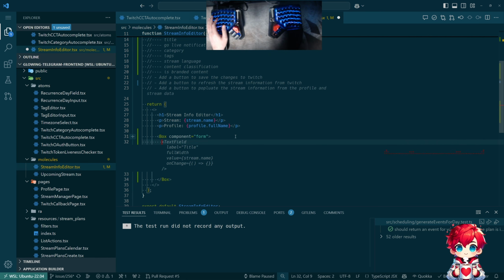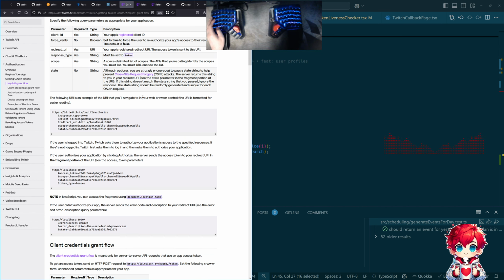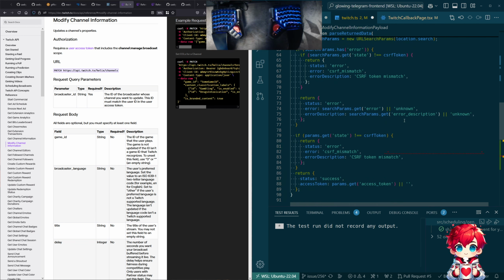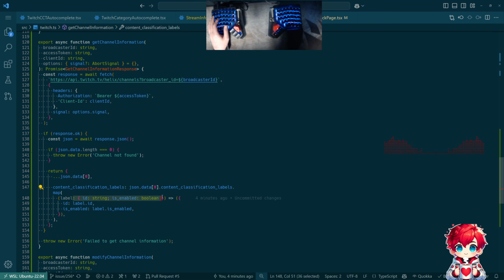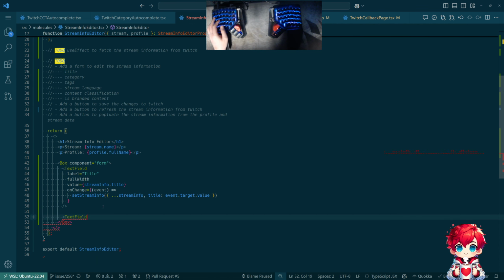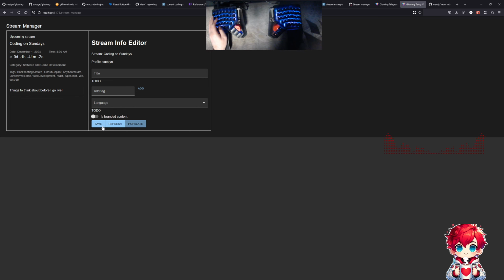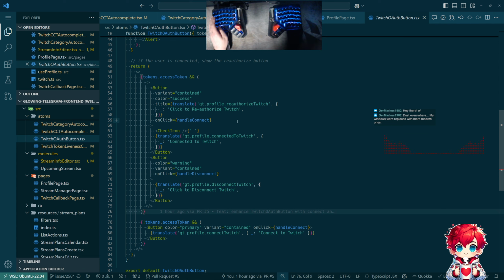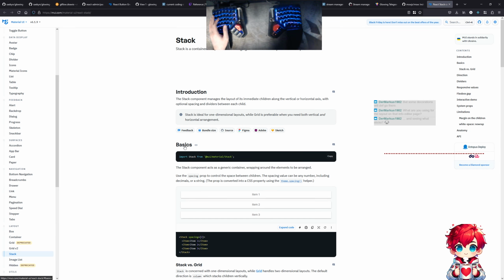Building a Custom Stream Manager UI for Glowing Telegram | Episode 162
In this video, I dive into improving the frontend for Glowing Telegram, my custom stream management tool designed to enhance and expand upon Twitch’s native functionalities. This session focuses on refining the Stream Manager UI, tackling technical challenges, and enhancing user experience.

The session begins with the creation and refinement of forms to manage stream information. I explore better state management practices, redesign components to align with the Twitch API schema, and implement critical changes to ensure smooth data operations. We discuss handling broadcaster IDs, validating access tokens, managing API interactions, and cleaning up asynchronous operations with abort controllers to prevent memory leaks.

Next, I integrate various Material-UI components, like form elements, buttons, and switches, to improve functionality and aesthetics. Key tasks include ensuring proper alignment, creating dynamic form elements like tag editors and language selectors, and optimizing layout for usability. I also discuss plans for adding auto-complete functionality for game categories, tags, and classification labels to streamline stream setup.

Furthermore, I address how to maintain data consistency by connecting user profiles to Twitch’s authentication flow. This involves fetching and storing broadcaster IDs and other user-specific data while solving issues with token validation and data persistence across sessions.

Throughout the session, I demonstrate techniques for organizing the codebase, keeping frontend and backend interactions clean, and managing a mix of TypeScript, React, and Material-UI efficiently. Additionally, discussions touch on future development steps, such as extending API compatibility and refining the UI for a more streamlined workflow.

If you're into React, TypeScript, or building custom tools for streamers, you'll find this video packed with practical tips and insights!